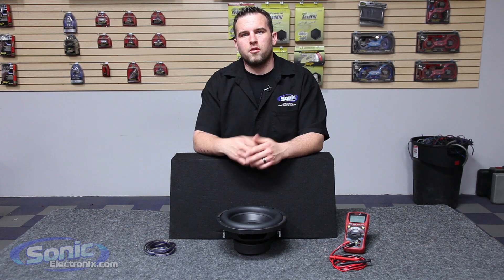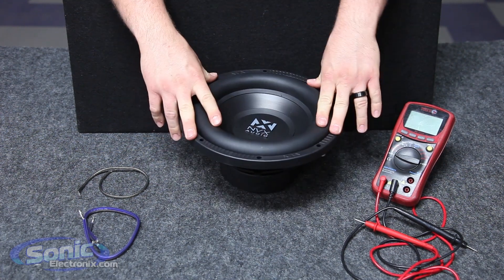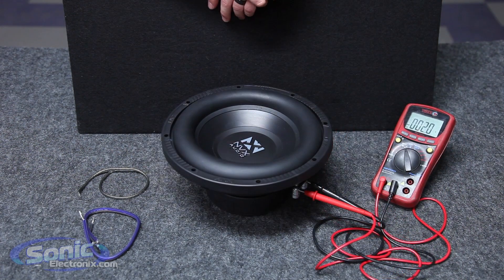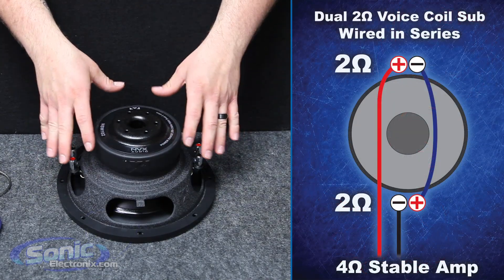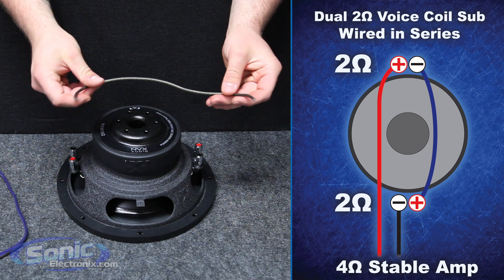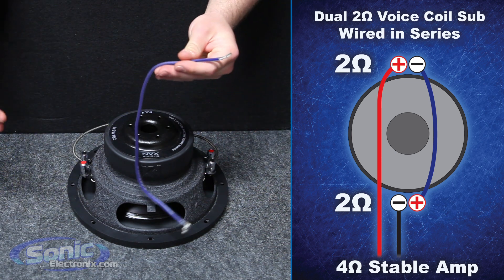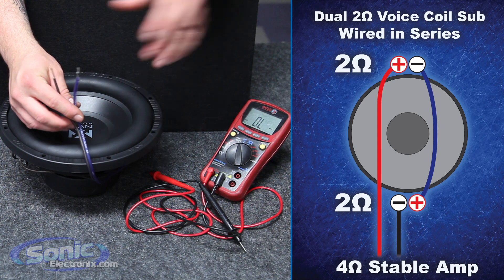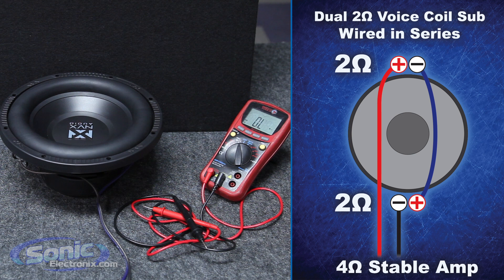How to Wire a Dual 2 ohm Subwoofer to a 4 ohm Final Impedance | Car Audio 101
Learn how to wire a dual 2 ohm car subwoofer to a 4 ohm final impedance using the series wiring method.

The most common question we are asked here at Sonic Electronix is "How do I hook up my subs?" This video is designed to give you a step by step tutorial on how to wire your subwoofers. Correct subwoofer wiring is necessary to make sure that your system is properly installed.